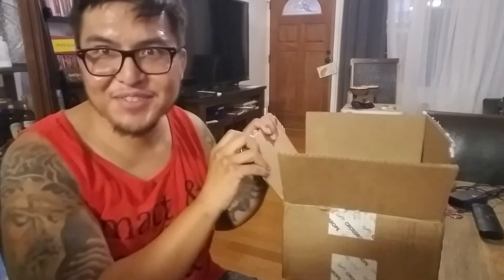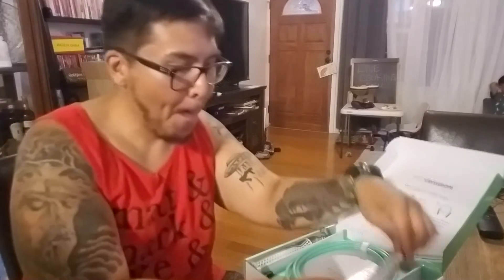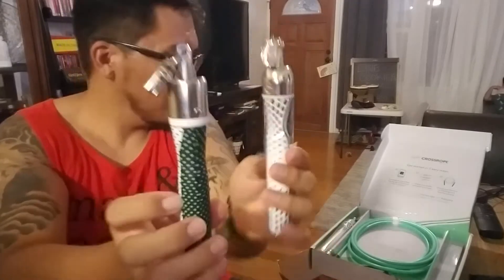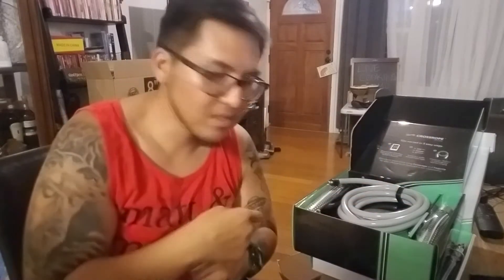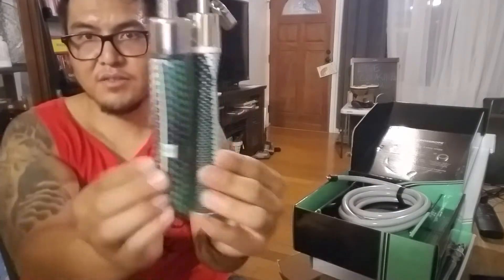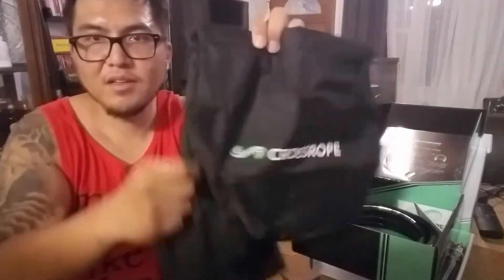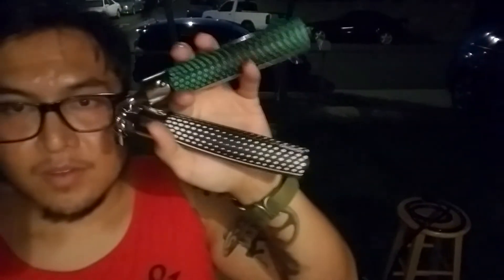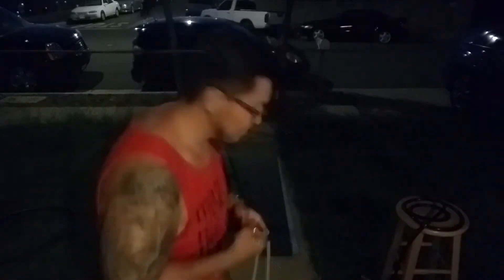Cross ropes get fit 2020 set first look and reaction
Crossrope.com